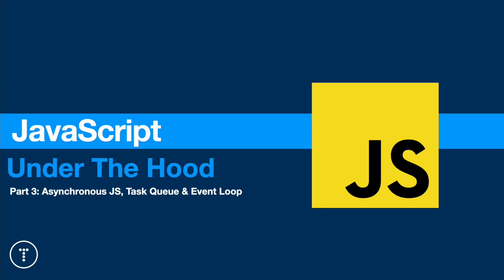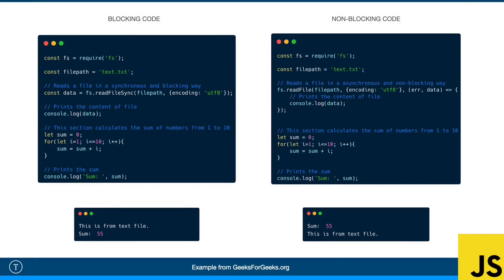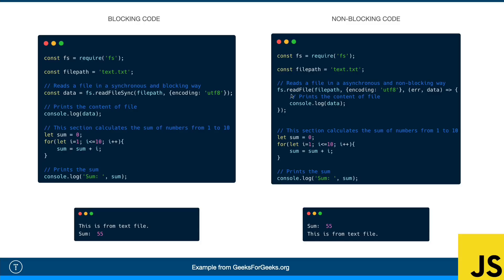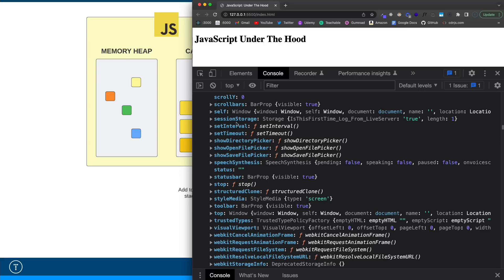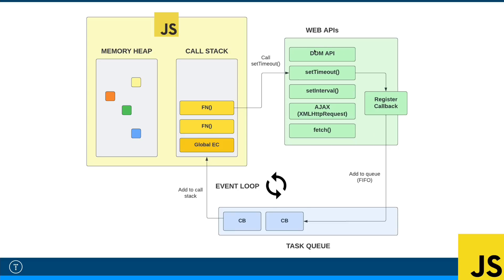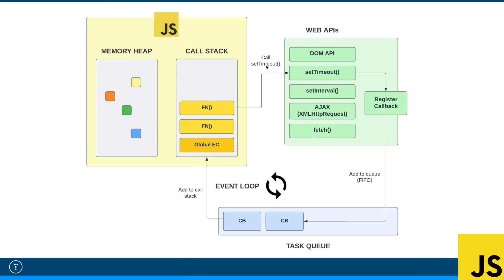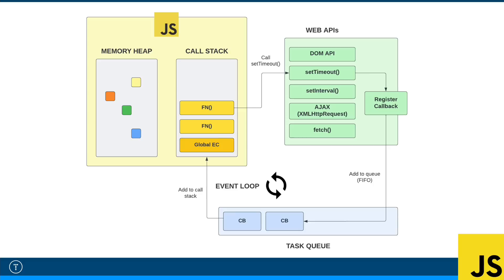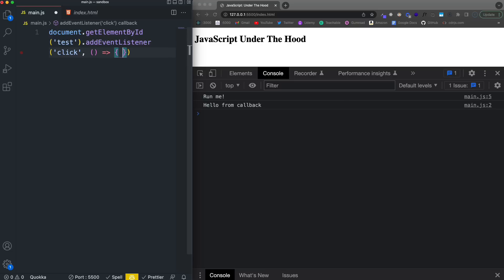JavaScript Under The Hood [3} - Asynchronous JavaScript, Task Queue & Event Loop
In this video, we will look at how JavaScript does Asynchronous operations and how the task queue and event loop works.

Timestamps:
0:00 - Intro
1:00 - Core JS Refresh
1:30 - Blocking Operations
2:05 - Blocking vs Non-Blocking Example
4:06 - Browser Web APIs
6:20 - setTimeout Example
7:47 - Task Queue & Event Loop
10:53 - Promises & Microtask Queue